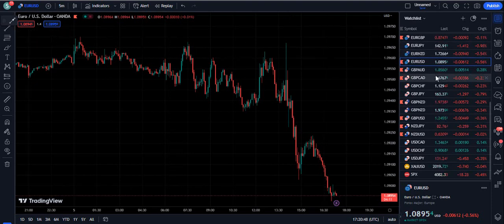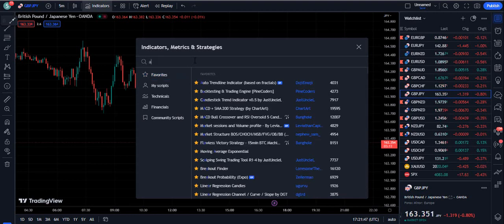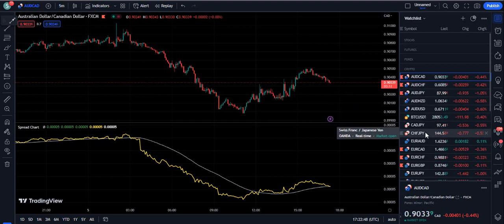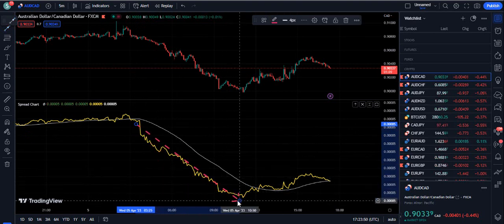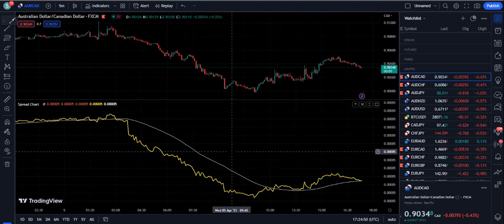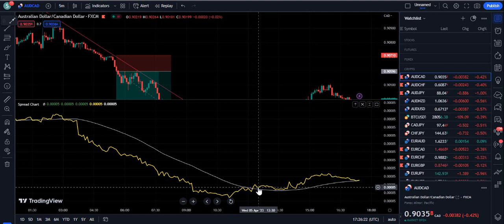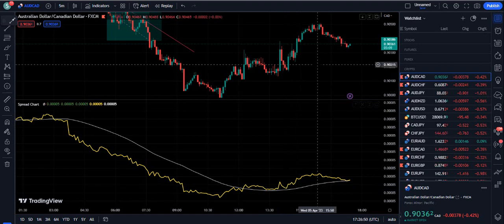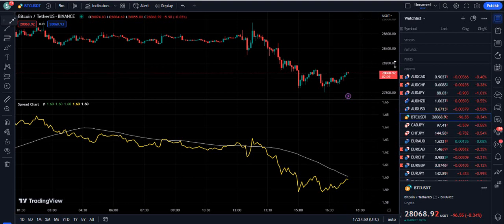"Using Moving Average in Algorithmic Trading: A Simple yet Effective Strategy"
In this video I have discovered the algorithmic trading using the moving average. This strategy helps us to trade with the trend and its based on the new intelligent system.